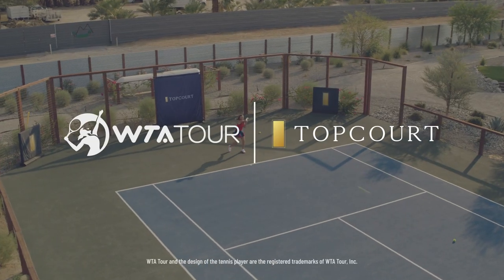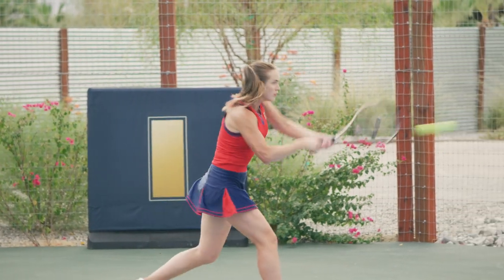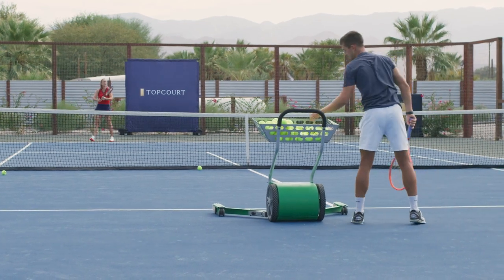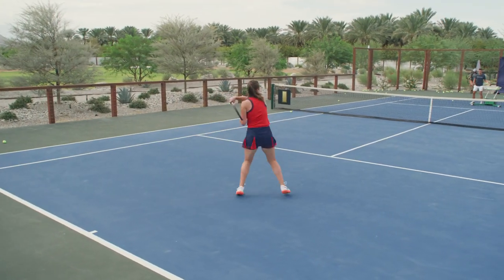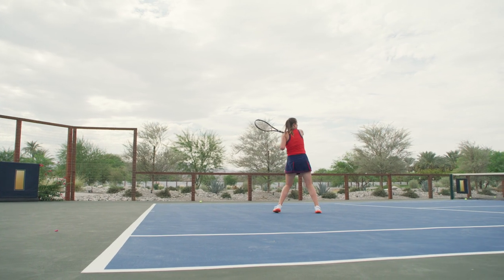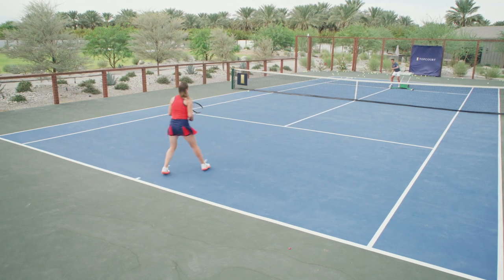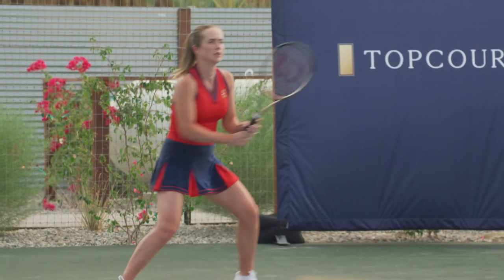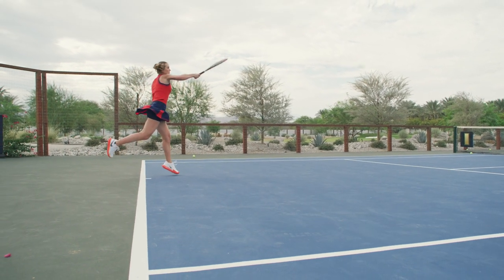WTA x TopCourt Tutorial: Elina Svitolina teaches you how to master the return 👏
Get ready to master your return with your newest TopCourt coach, Elina Svitolina!

Class proceeds will be donated to the Tennis Plays for Peace Fund. 🇺🇦

Elina has one of the most multi-faceted games on tour. In her class, she shares with you the secrets behind her weapons, including her consistent return of serve and point-ending backhand. When coaching the return, Elina talks about how it is important to stay low and watch the ball closely.

Take note and learn tennis from the world’s best by signing up for TopCourt